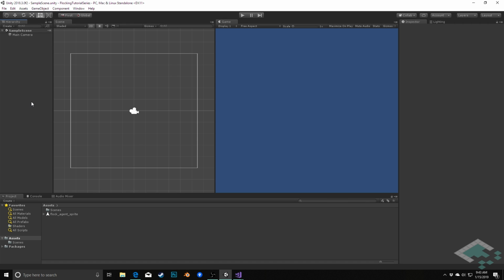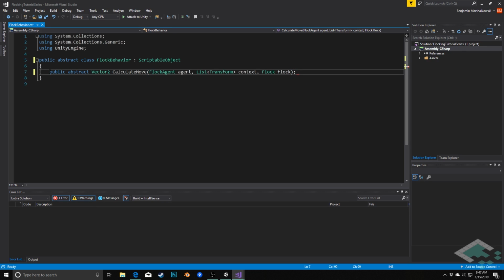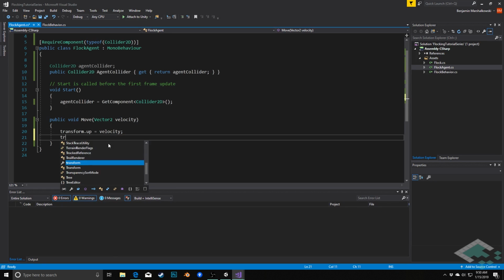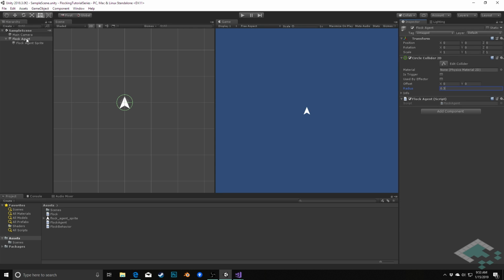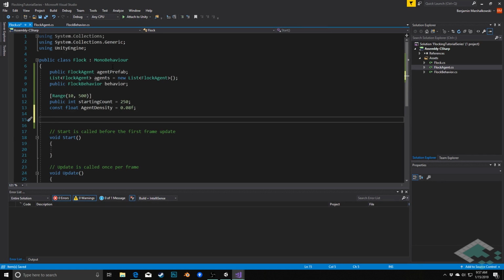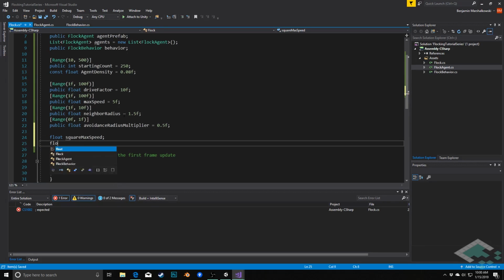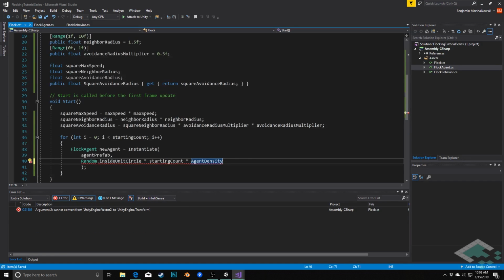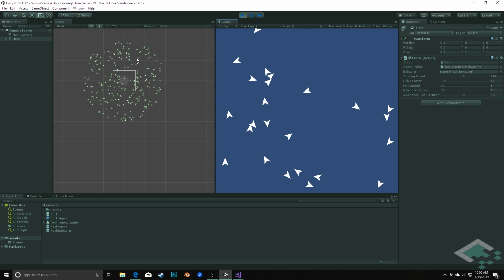Flocking Algorithm in Unity, Part 2: Flock Setup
It's time to load up Unity and start implementing our flocking algorithm. In this video, we'll create the 3 core classes for the algorithm, and set up our flock agent and flock objects to initialize our scene.